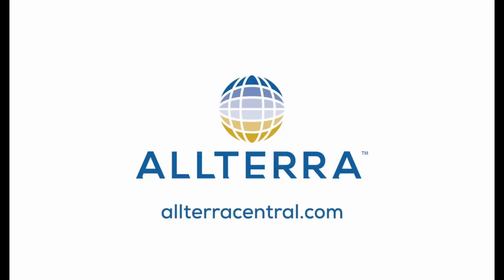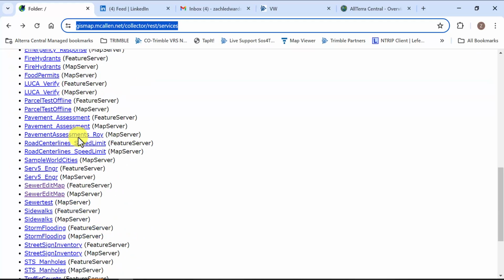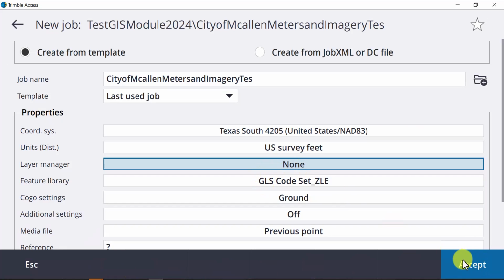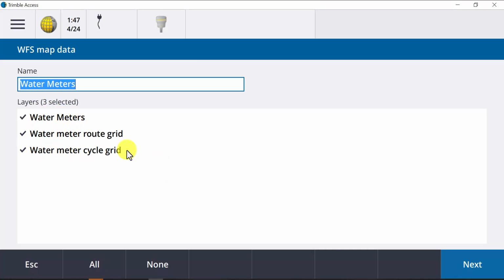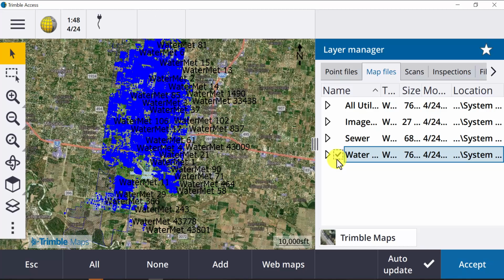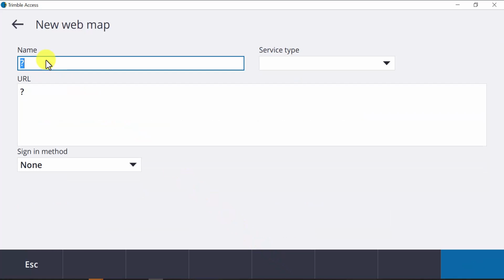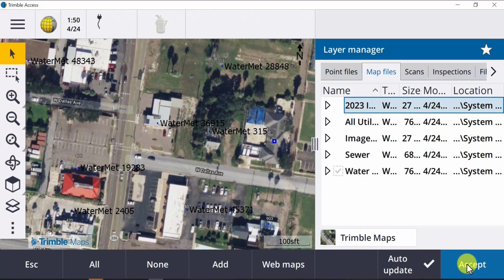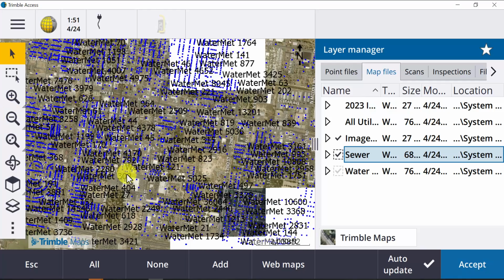Leveraging GIS Web Feature Services and Maps for use in Trimble Access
Have you ever wanted to bring base data into Trimble Access but got overwhelmed and gave up? Loading individual files (vector or raster) can be a clumsy and rather tedious process! What if you could directly connect to an existing public (or private) web feature service or web map service directly in Trimble Access? In this video, we will show you how to create a web feature service for reference and staking purposes, as well as creating a Web Map Service for background Imagery. Sit back, relax, and enjoy another of Zach Edwards, MAG latest MGIS Class in Session video from AllTerra!